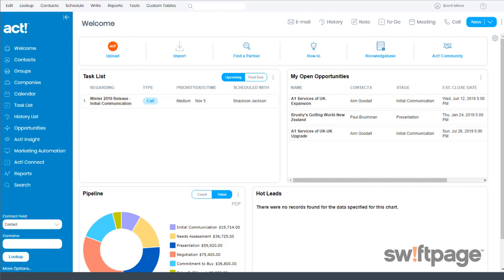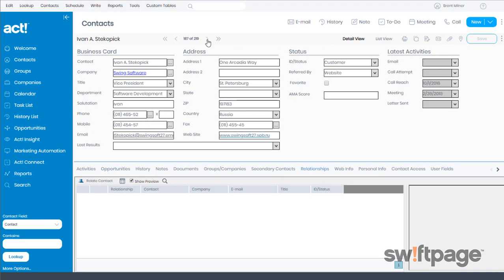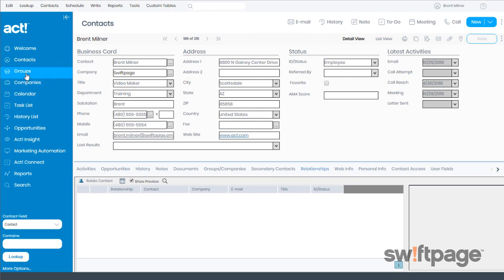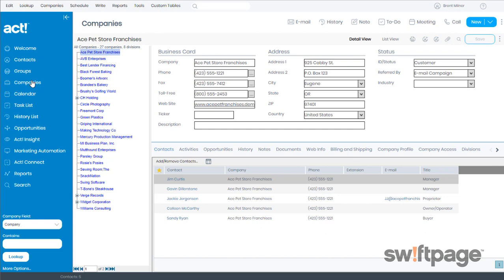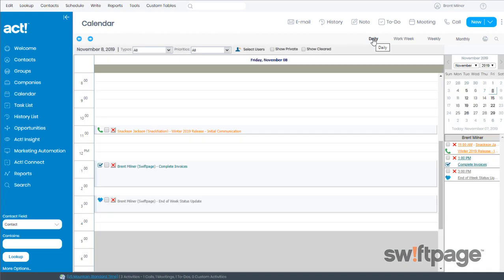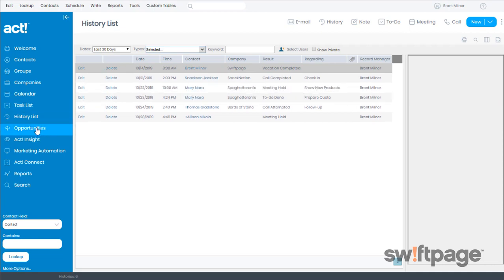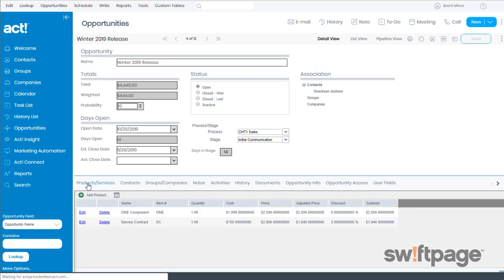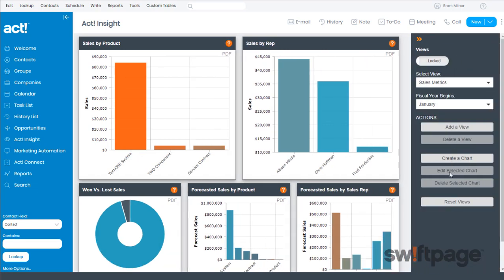Act! Feature Tour: Discovering Act! Cloud